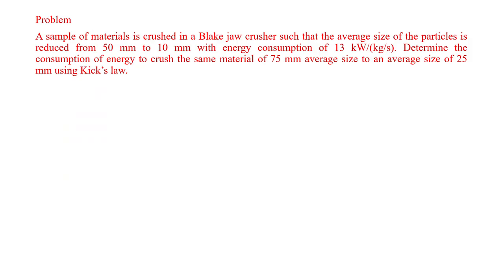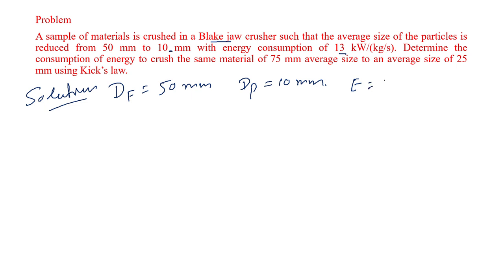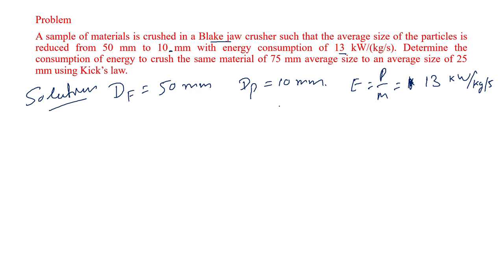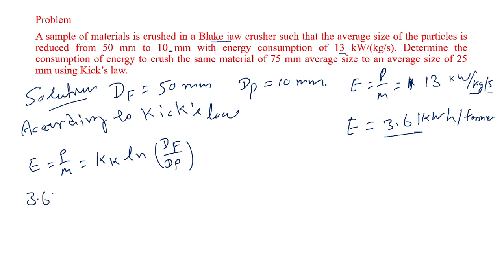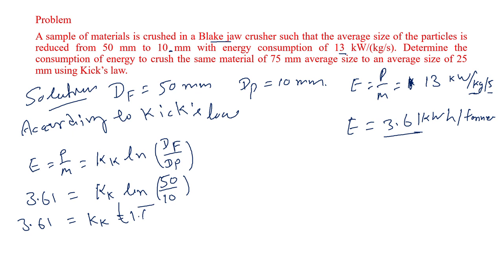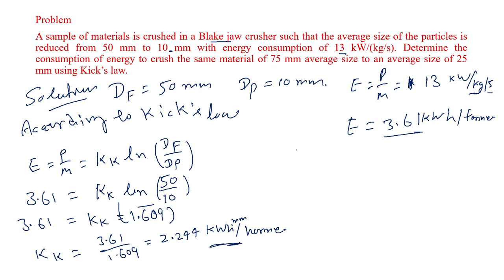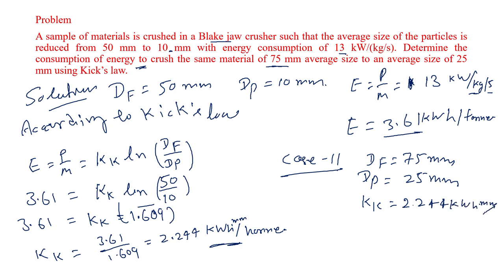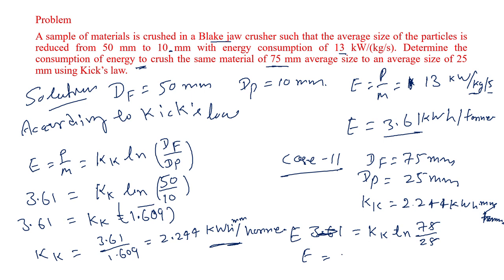Lecture - 08/ Problems using law's of comminution/ Non-Ferrous Metal Extraction/ by SKJ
Problems based on Kick's law; laws of comminutions; mineral processing; non-ferrous metal extraction